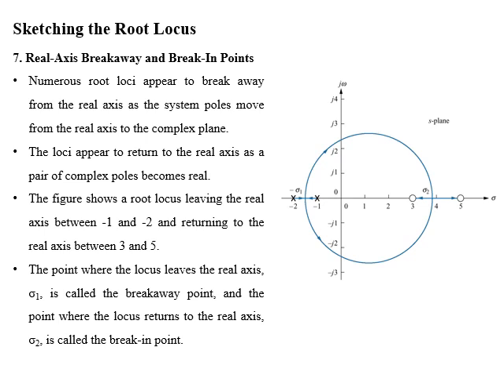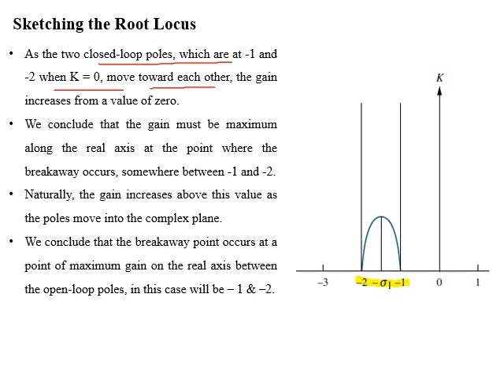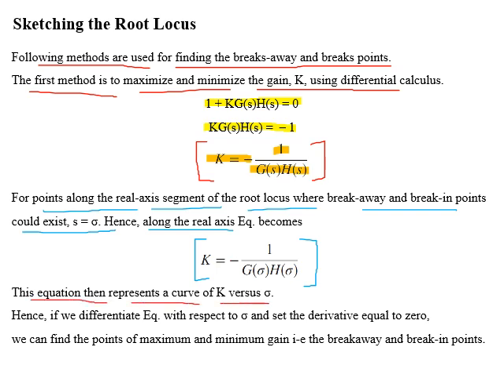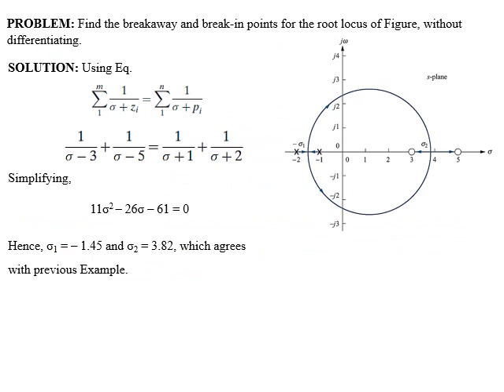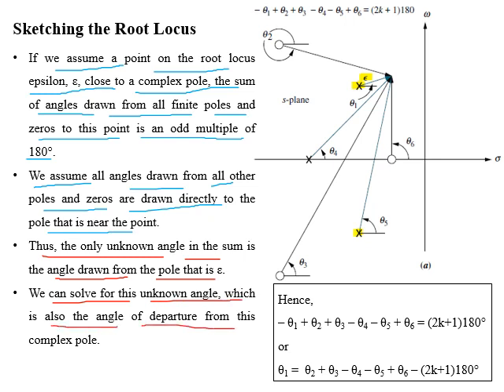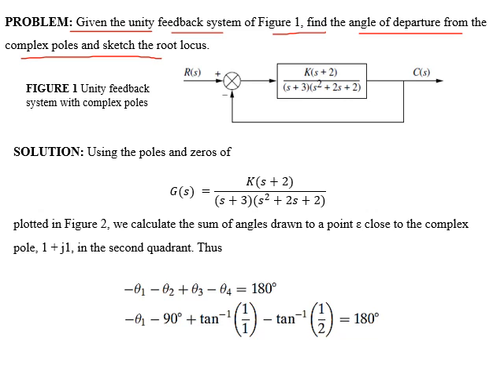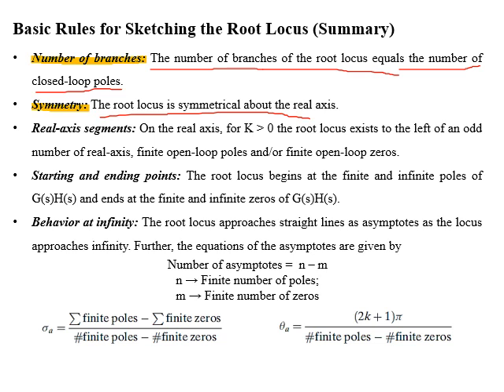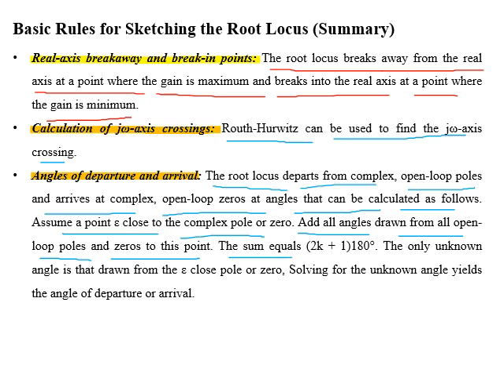Root Locus | Rules for Sketch | Break In & Break Away Points | Angle of Arrival & Departure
This lecture is about rules used to sketch root locus. How to find break away or break in points of closed loop system on real axis and what will be the angle of arrival or angle of departure of complex closed loop system poles and in the end there is a summary of all the rules.